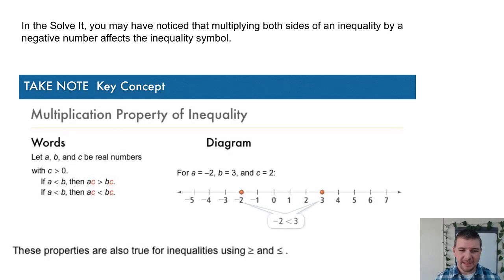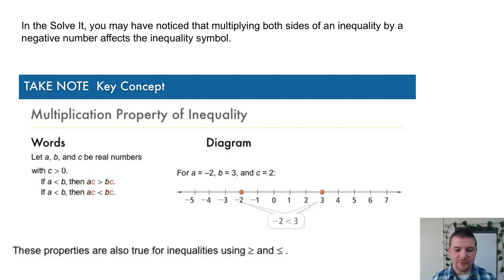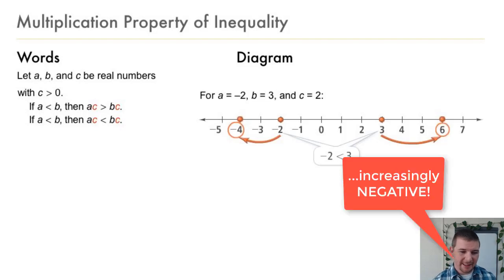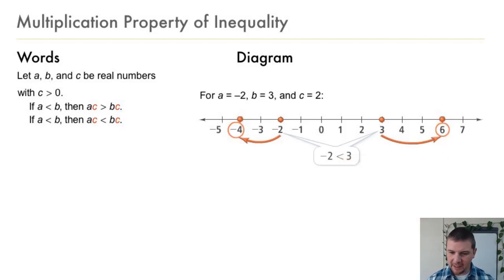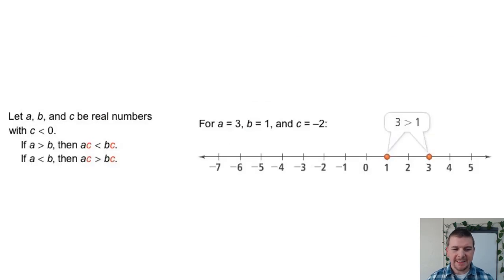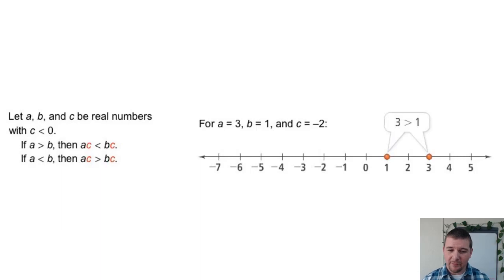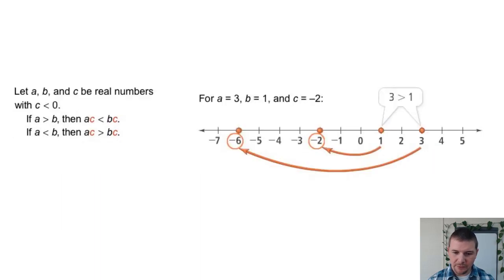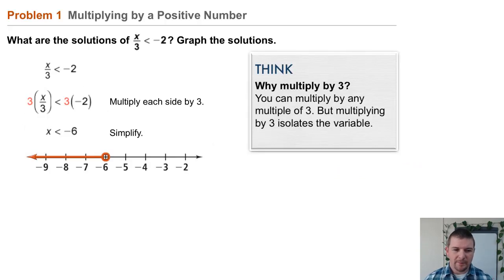Algebra 1 3-3 Solving Inequalities Using × or ÷ : Problem 1 - Multiplying by a Positive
Algebra 1 3-3 Solving Inequalities Using Multiplication or Division: Problem 1 - Multiplying by a Positive Number×÷